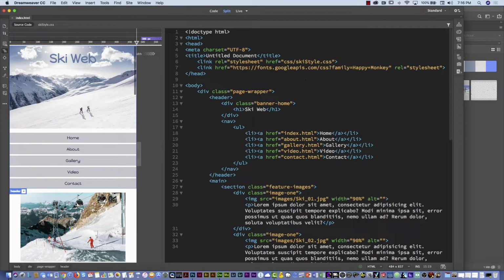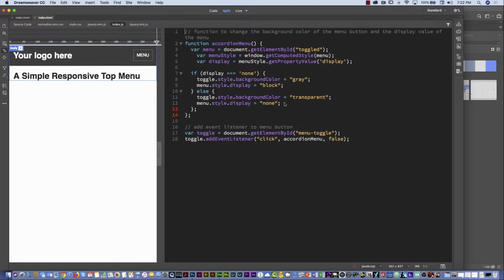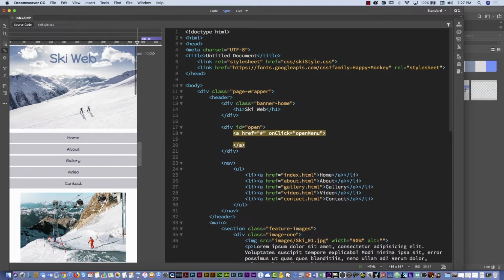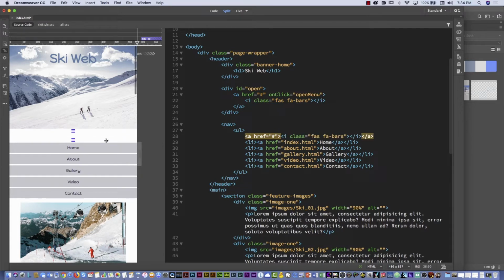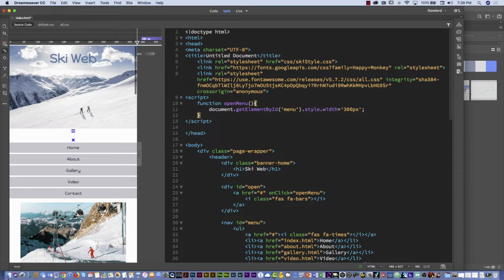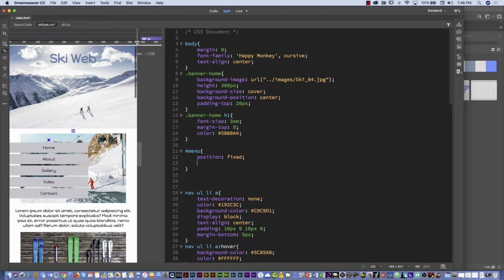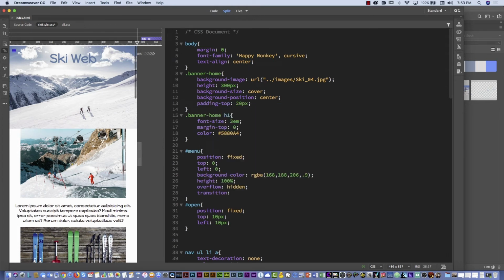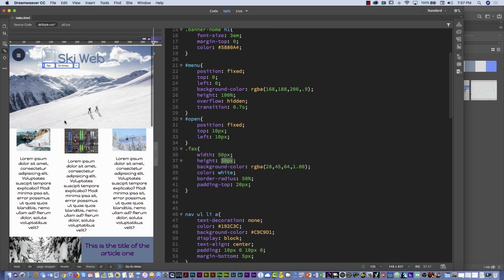Ski web project 07 - Dropdown menu with Dreamweaver CC 2019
In this video, you can learn how to create a dropdown menu using HTML, CSS, and JavaScript using Adobe Dreamweaver CC 2019 Tutorial

Getting Started with Adobe DW CC 2019, coding CSS

In this tutorial, you will learn from Eugenio Solis de Ovando Adobe Certified Instructor based in New York.

A few links with good resources
W3Schools

Thanks!